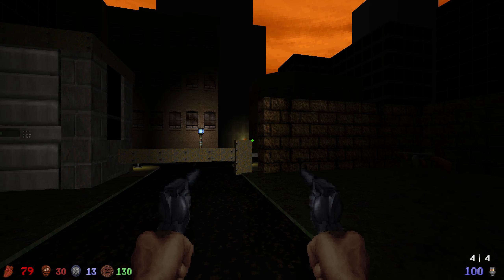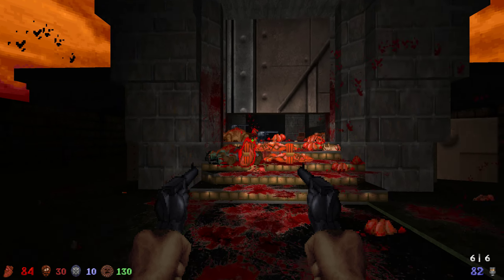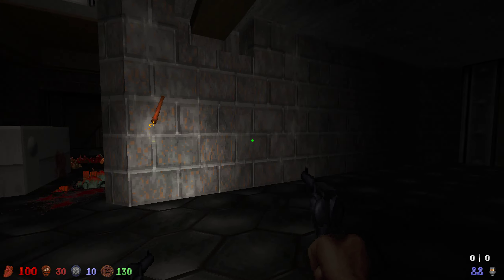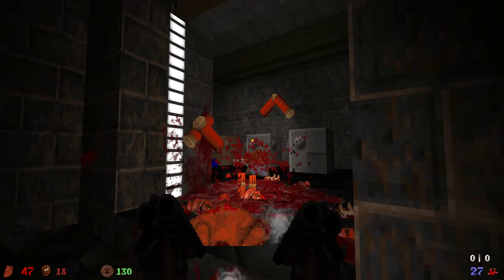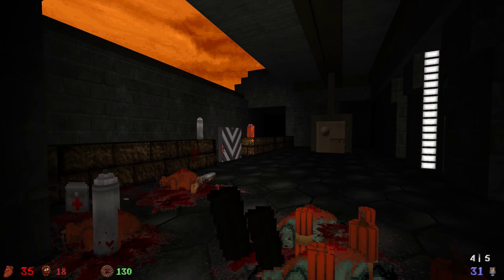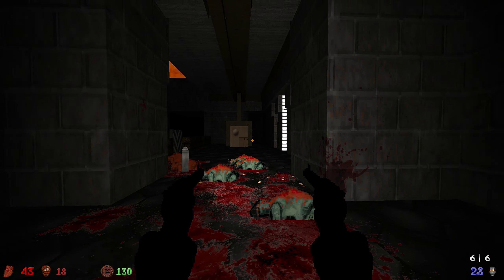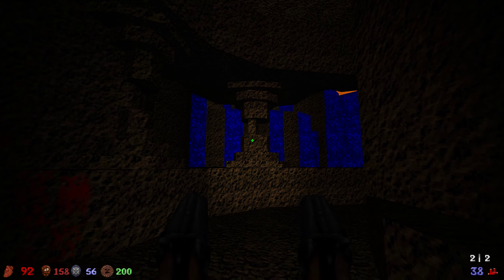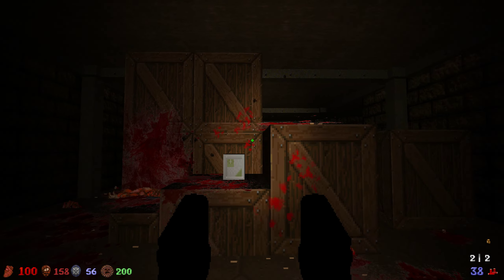Doom 2 Alien Vendetta map3 - project reblood